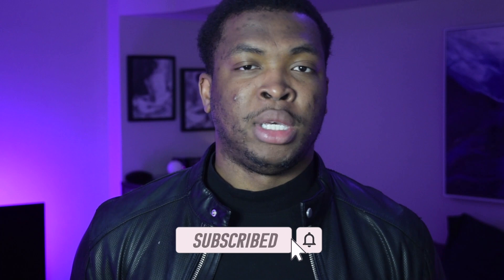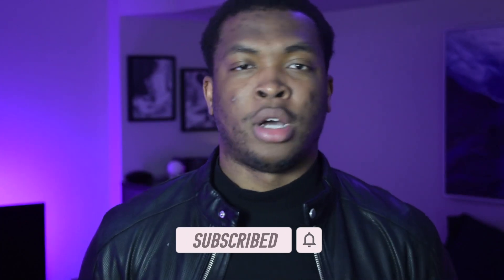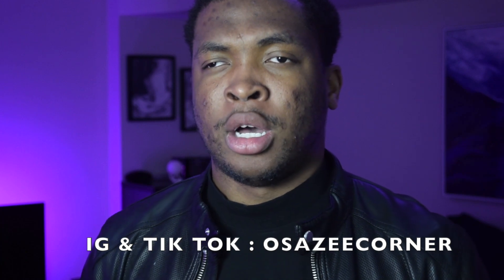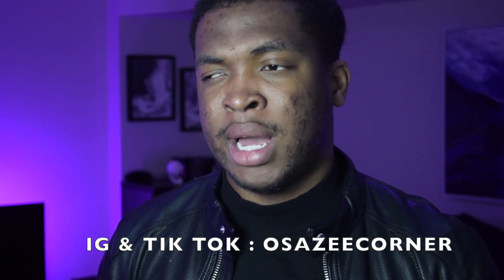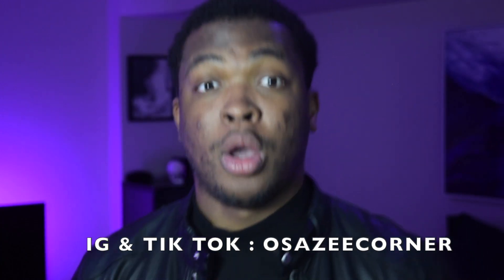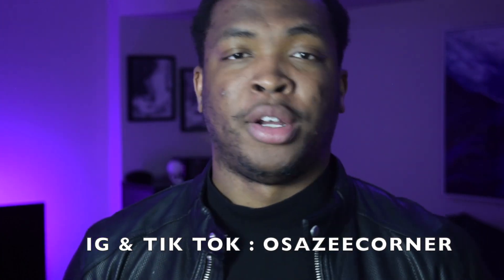PUREDISTANCE M | THE ALPHA LEATHER FRAGRANCE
Today, I share my experience with my first purchase of indie perfume house, Francesca Bianchi Etruscan Water.  I hope you enjoy the video as much as I enjoyed creating it.